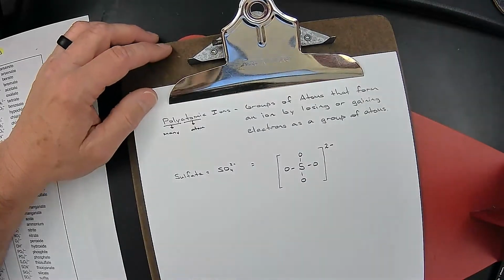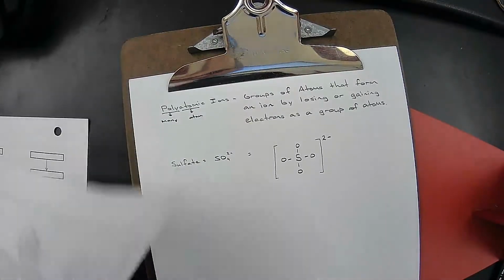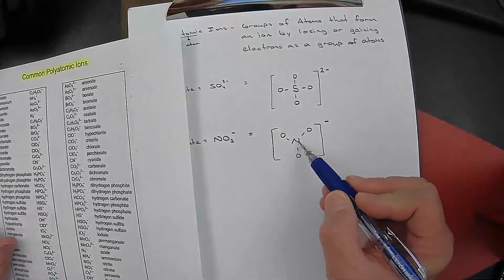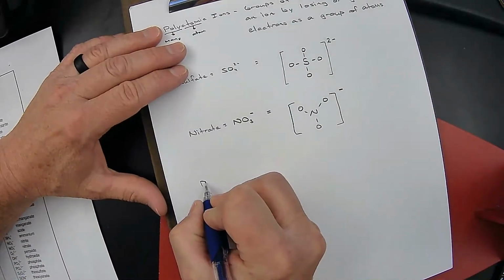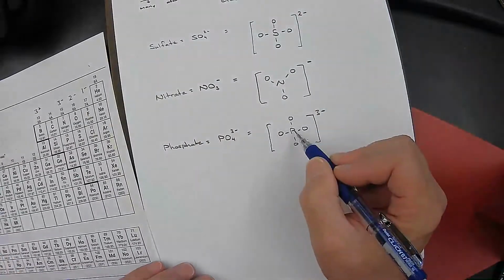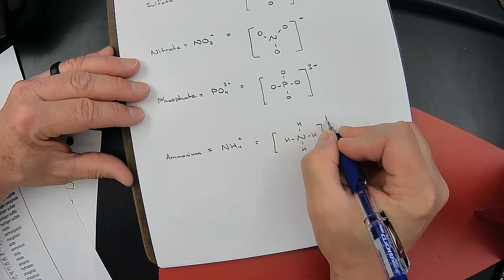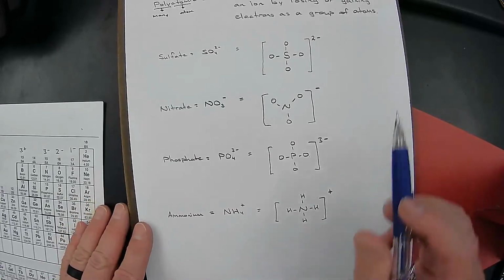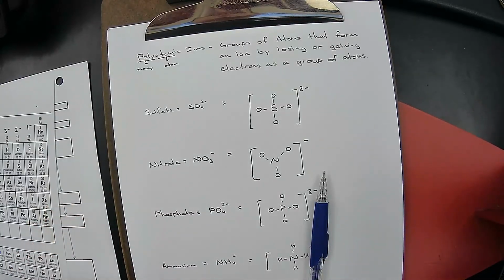Chemistry - Unit 3 - Lecture 5 - Polyatomic Ions